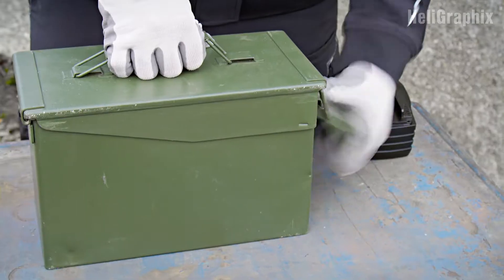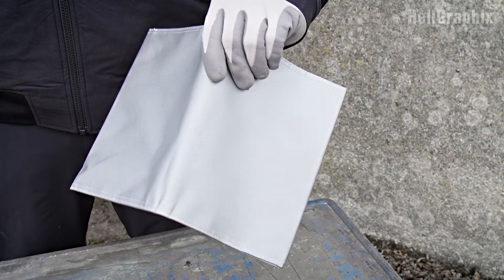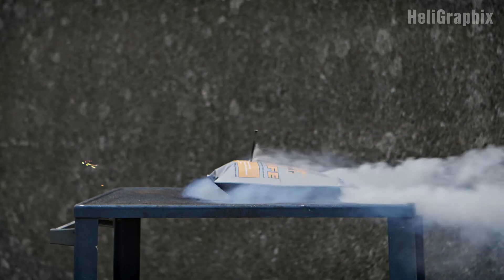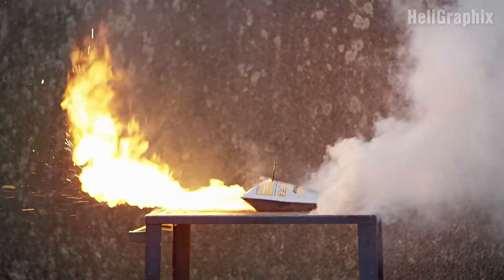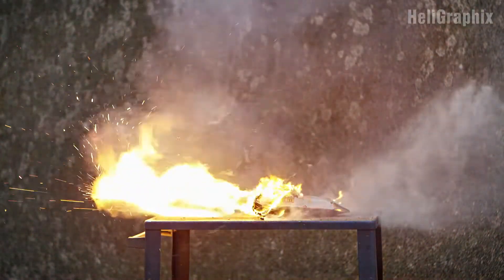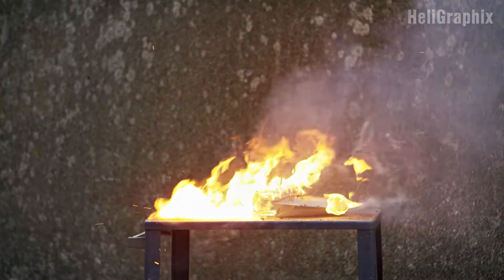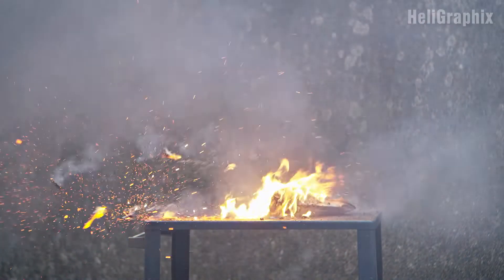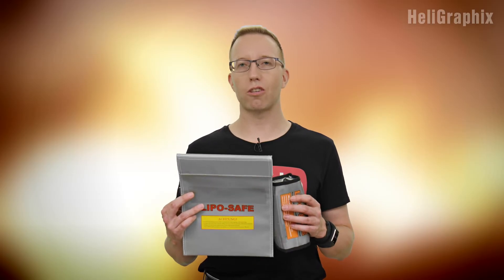This is why you're NOT safe using Lipo Safety Bags (pt. 1/3)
In part #1 of this 3-part mini-series we test the well-known LiPo-bags - with a clear result. Next episode examines the BAT-Safe and common metal boxes. The last part shows how a high-safety industrial solution copes with the challenge. We truly hope this helps you in deciding how to safely store your lithium batteries!